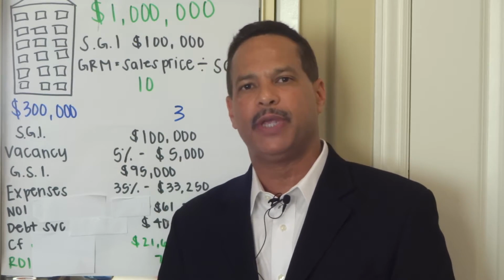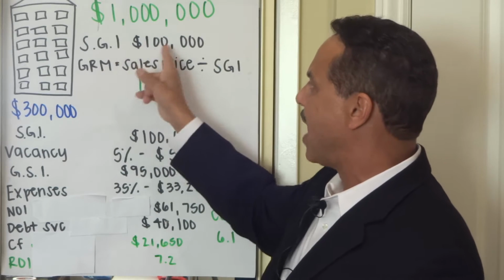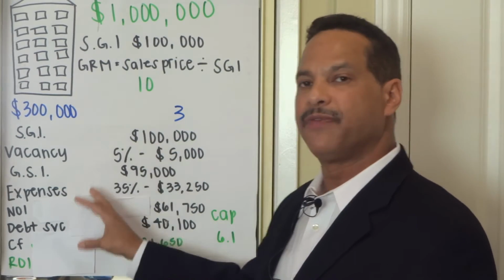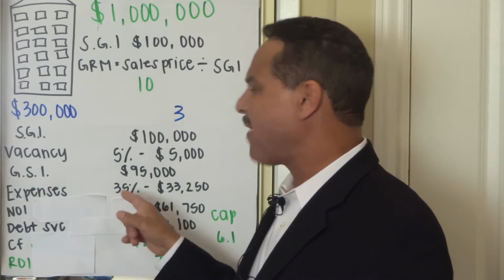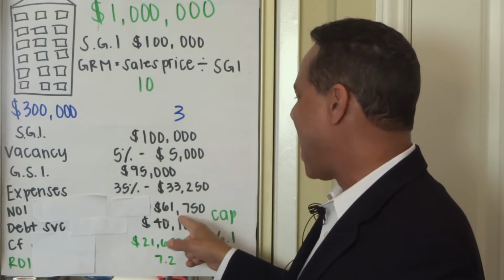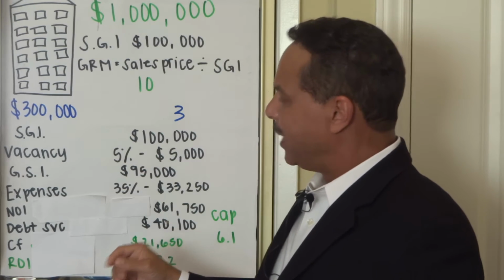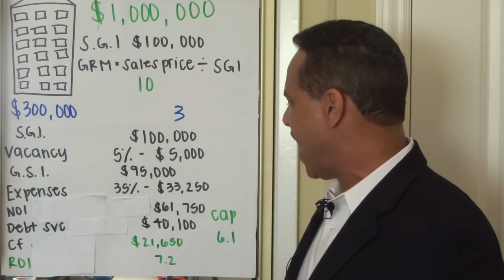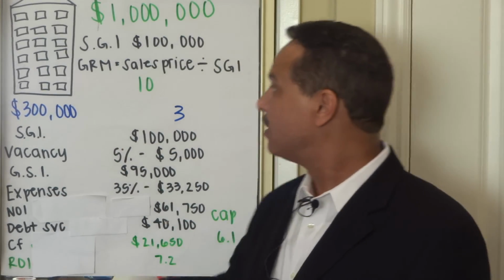Cap Rate or GRM?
Have you ever had someone ask why should I Buy Commercial Investment Property?

Or should I use the Cap Rate or GRM?

How do I know if it is a good Cap Rate and or GRM?

Michael Simpson is the Founder and Senior Instructor of The National Commercial Real Estate Association (TheNCREA.com).

In this short video Michael simplifies what the difference between the Cap Rate and the GRM and how they relate to the value of the asset.

Michael Simpson has multiple videos, classes, training and speaking events as well as thousands of coaching clients and followers throughout the world!

The NCREA offers 60-90 minute training events, 1 day, 3 day training events, as well as consulting and coaching for agents, brokers and investors.

and learn more about Michael Simpson Systems and TheNCREA training, consulting and educational events today, get registered and make more money!

Just about every agent will cross paths with an investor at some point in their career. This investor could be a past client, a single-family flipper, a single-family hold, 2 units, or 3 units 4, 10 or 50.

In addition, it could be…mixed use, strip center, small or large commercial.

Are you prepared to have a conversation when this time comes?

Do you think the investor will know if you can help them or not within minutes of speaking with you?

Will you help them go forward, or cause them to go to someone else (by not knowing the language)?

When you attend this class you will get confidence and earn their trust so that you can close more deals!

Here are just a few things you will learn….

The language of the investor – Horizontal vs. Vertical, Splits, Upside, Master Metered, GRM, CAP, ROI, ROE, Value Play vs. Vanilla

How to get the appointment, what to say (and not say) at the appointment (scripts)

How to calculate GRM, CAP, ROI, ROE, expenses, vacancy factors and most importantly………how to use them effectively to separate yourself from everyone else, stand out, get business and GET PAID!

Huge money making tips, techniques, and strategies

Have you ever looked at a commercial listing and felt like you were reading a foreign language? Terms like cap rate, net operating income, rate of return and others can seem daunting at first, but are really not that complicated.

When you learn from Michael Simpson you too will discover his unique approach that he uses to get more business than most!

In Addition When you attend one or more of his training events, you Will Learn:

• How Investors Make Buying Decisions

• How to Analyze Commercial Property

• How to Know What It’s Worth & Determine Value (is it a good deal?)

• Understanding Cash Flow Model

• Analyzing Returns from Cash Flow

• Methods to Compare Properties

• How to Find Investor Clients

• What to Say to Investor Clients

• How to Approach the Commercial Broker and get cooperation every time!

• What the various forms are & when to use them AIR, CAR, LOI, NCNDA

• How does the commission work, how do you get paid?

BONUSES:

In addition to the course materials, you will receive the following bonuses!

¸ • Buyer’s Representation (Michael’s investor questionnaire)

• Letter of Intent (LOI)

¸ Checklists & Forms

¸ Proven Marketing Scripts

and click on events calendar get signed up and make more money today!